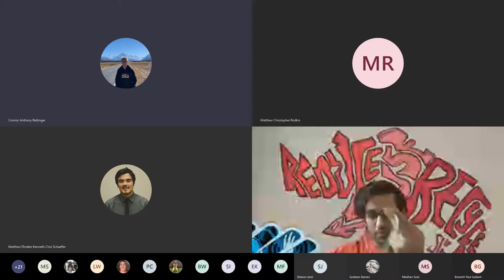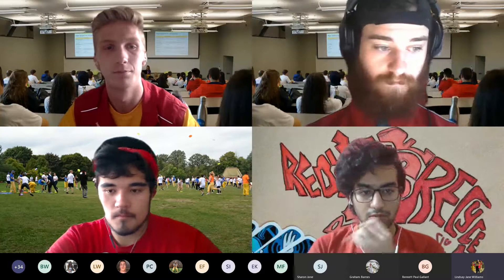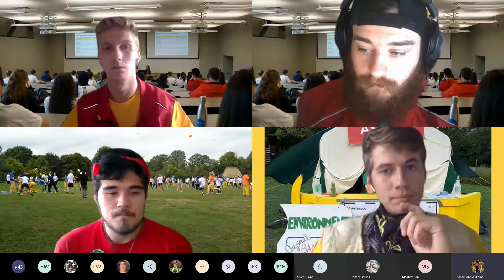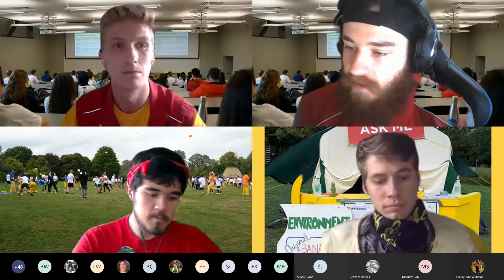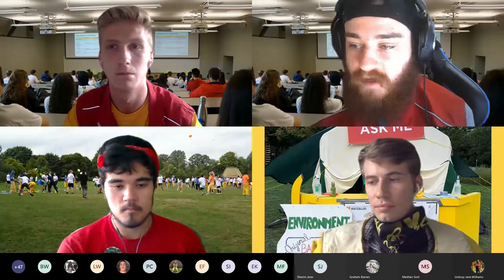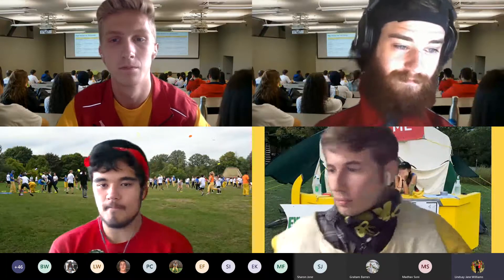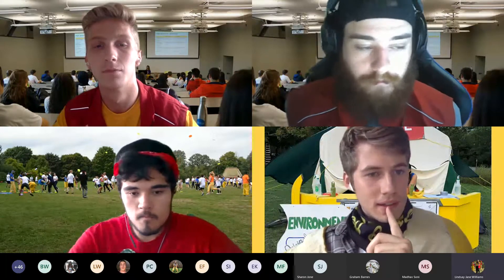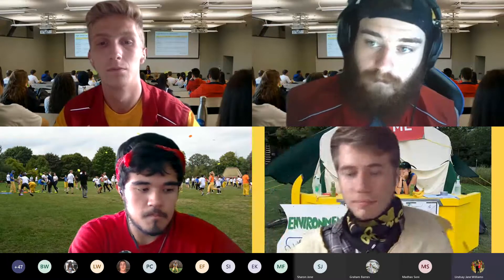ENV Gets Serious about Answering the Real Questions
The Waterloo Orientation Team (O-Team) will be available to answer your questions about the University of Waterloo and the Faculty of Environment. We will begin by answering questions submitted by first-year students and share our own experiences of transitioning to university. During the second half of the event, we will be answering questions from those who attend the event, either asked directly or submitted in the chat.